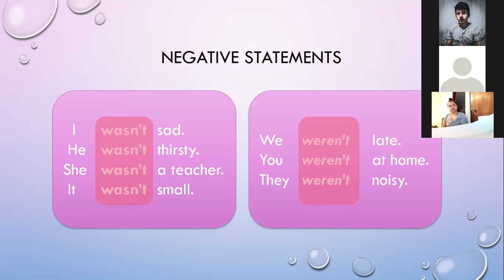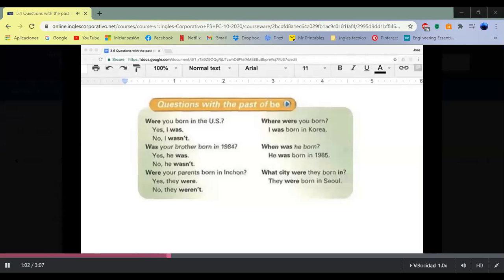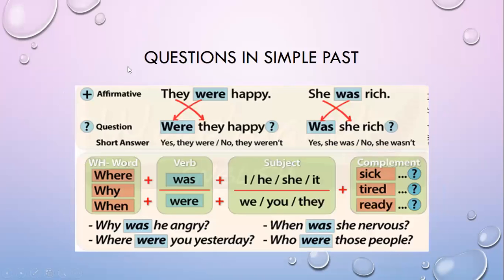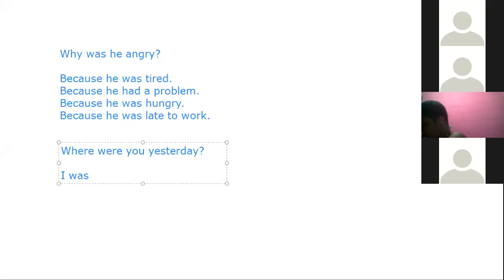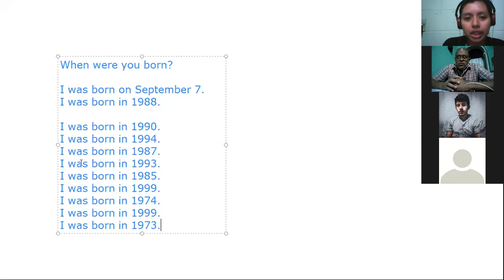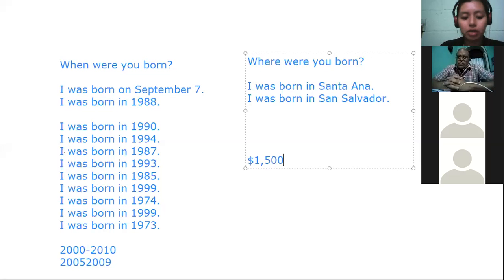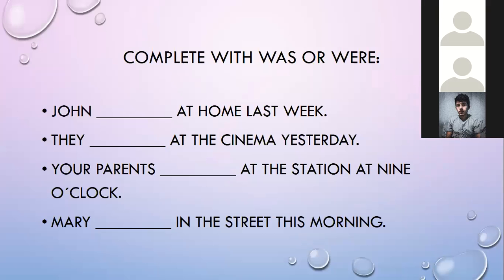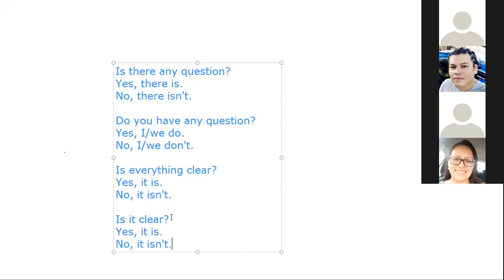Ingles Corporativo-Was/Were: Negative and Interrogative Statemets